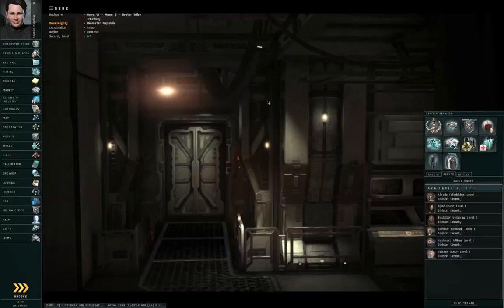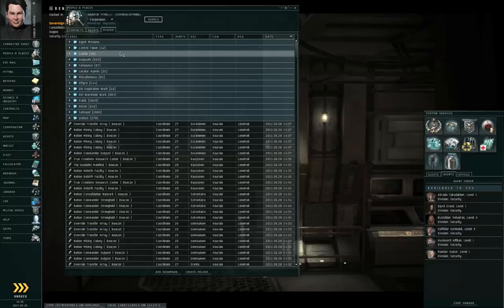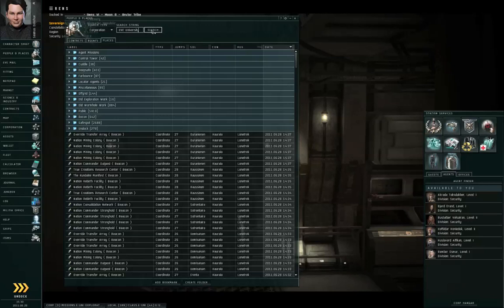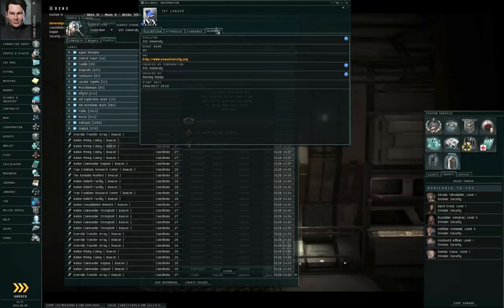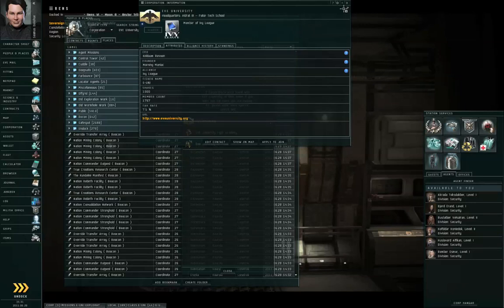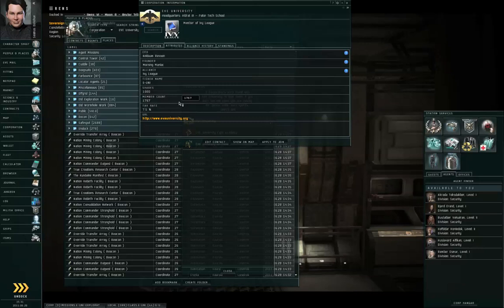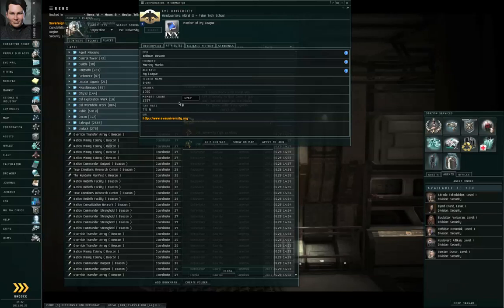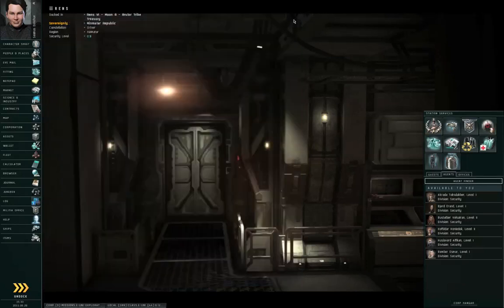E-UNI Imposters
How to tell the *real* EVE University from a fake.